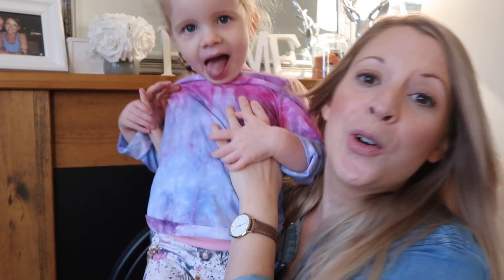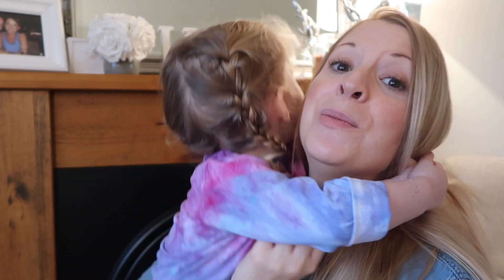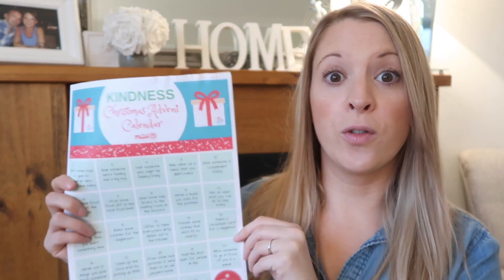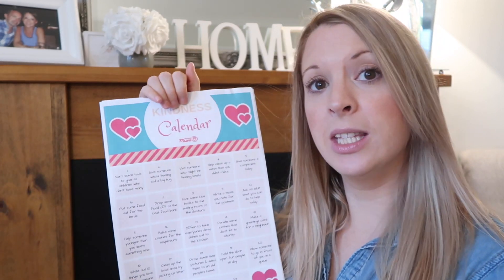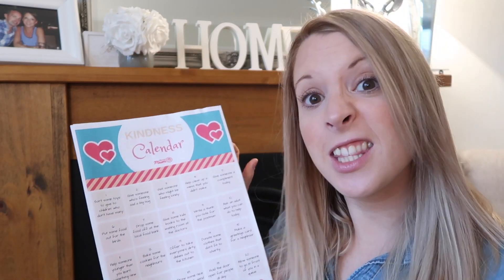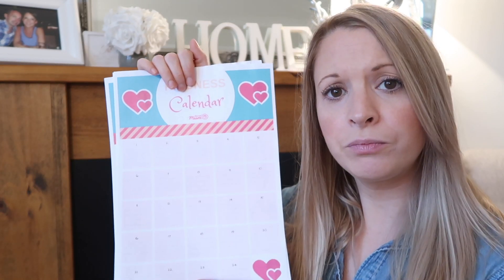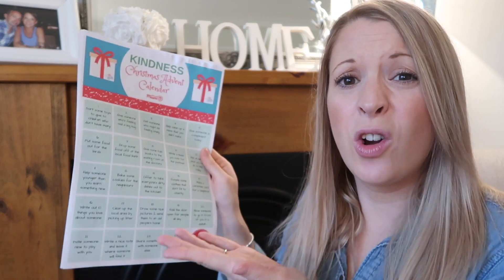An Alternative Advent | Amy being Mum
An Alternative Advent.

"It came without ribbons. It came without tags. It came without packages, boxes or bags. And he puzzled and puzzled 'till his puzzler was sore. Then the Grinch thought of something he hadn't before. What if Christmas, he thought, doesn't come from a store. What if Christmas, perhaps, means a little bit more.”
― Dr. Seuss

Amy being Mum
18574
AB51 1BN